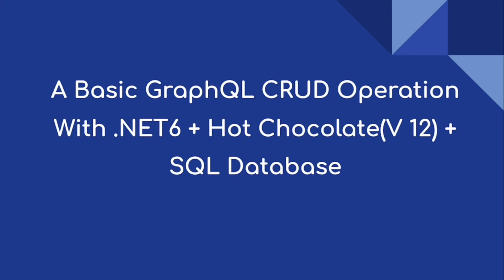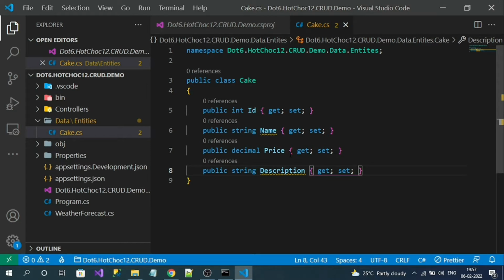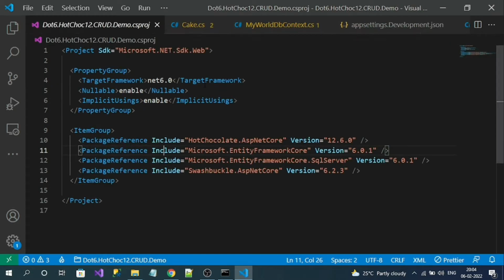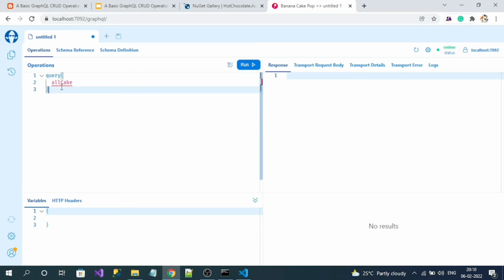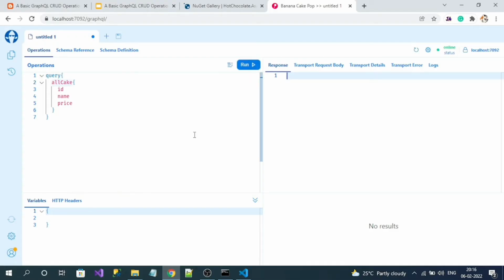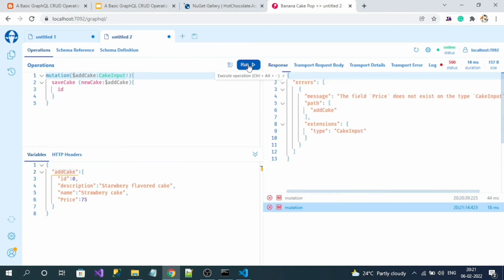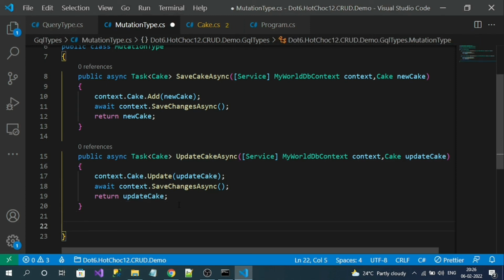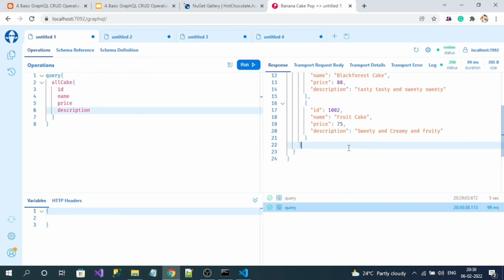A Basic GraphQL CRUD Operation With .NET6 + Hot Chocolate(V 12) + SQL Database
Hi everyone,

The video is about - A Basic GraphQL CRUD Operation With .NET6 + Hot Chocolate(V 12) + SQL Database